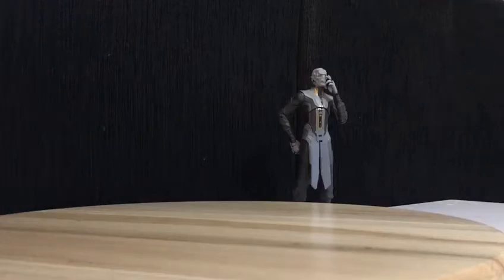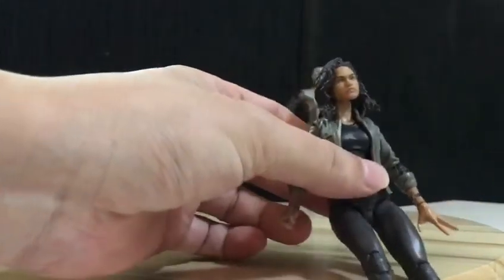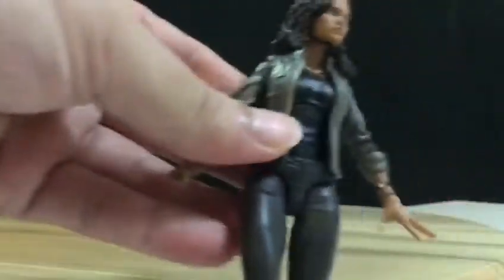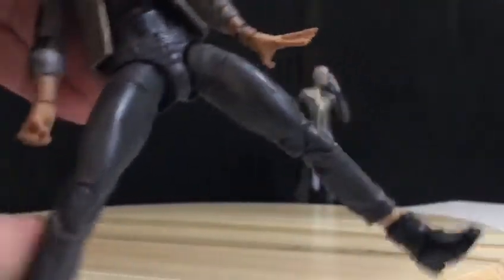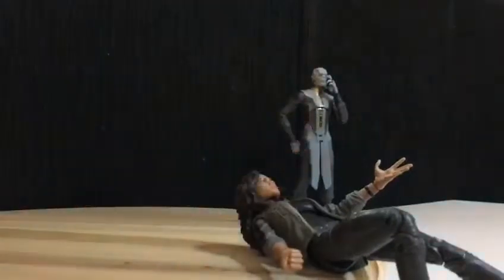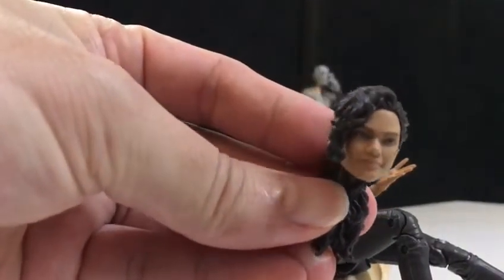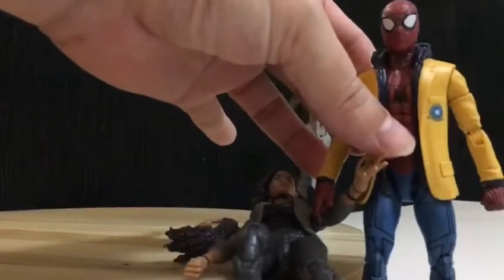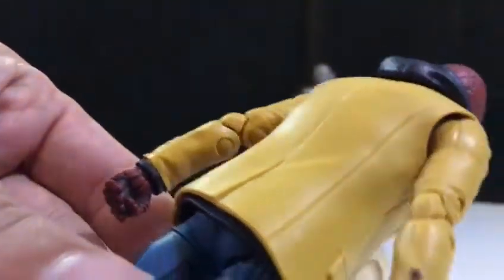SPIDER MAN AND MJ MARVEL LEGENDS